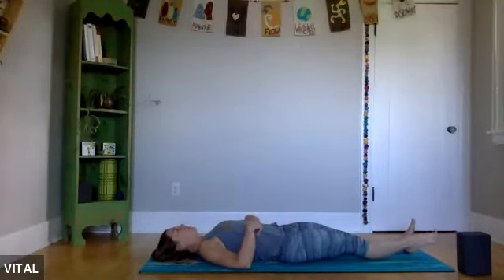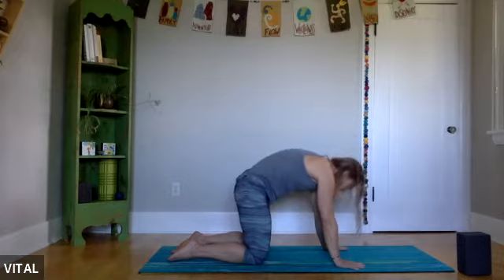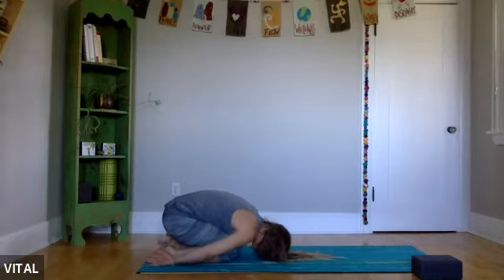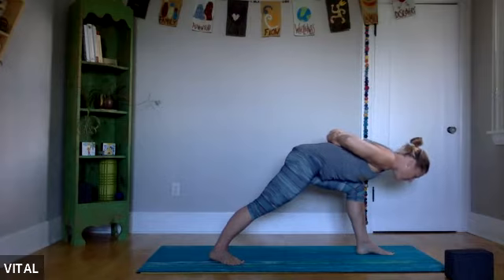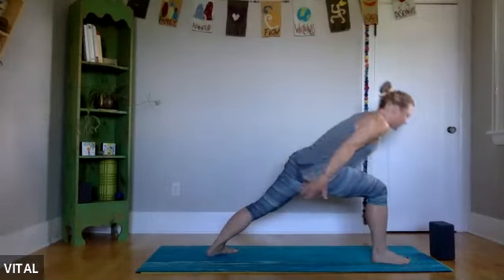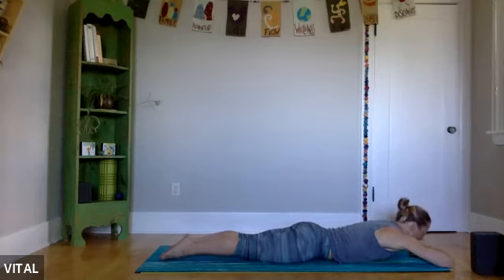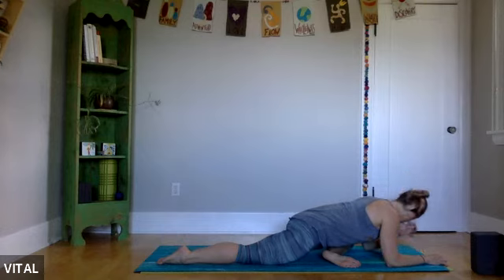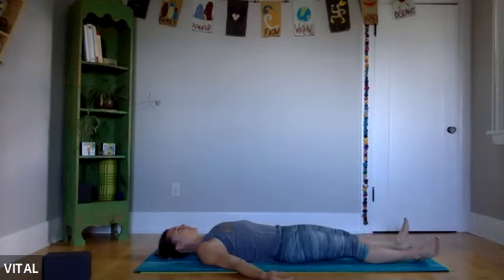VITAL Yoga - Vinyasa - Beth Rusk - 6/1/20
Instructor - Beth Rusk

*Check the VITAL website for Zoom Link*

Featuring instructors from our Bellingham Washington location. A moderate vinyasa flow class, linking breath with movement at a more vigorous pace. We will build heat in the body to open key muscle groups and build strength.

Beth's passion lies in helping others move optimally and be at home in their bodies. She has a background of various styles of yoga and intimate knowledge of anatomy as a massage therapist. Her flow-based classes are slow, strong, and focused on being present and aware. She approaches yoga as a moving meditation, bringing strength, flexibility, and mindful movement into each class. Beth's light-hearted spirit welcomes all levels of yogis and invites us to approach our practice with playfulness and acceptance to what is.